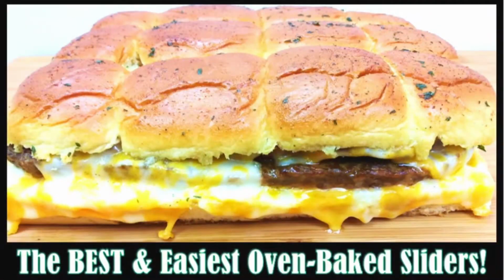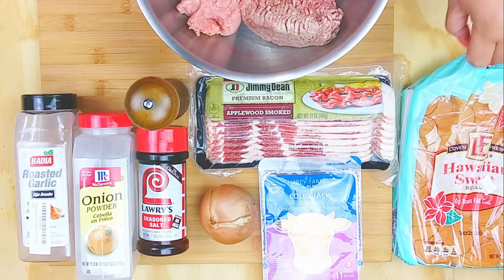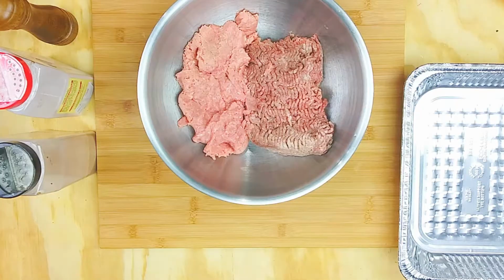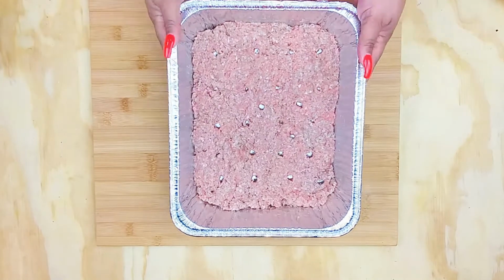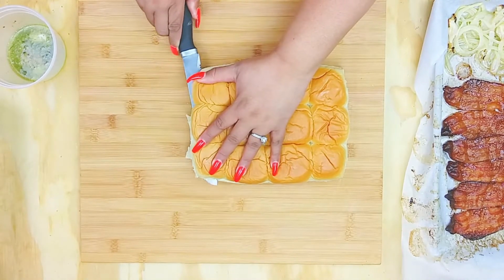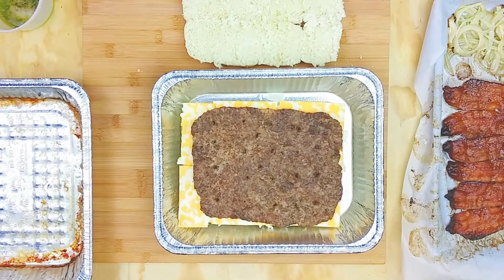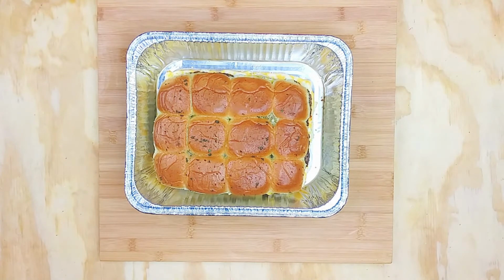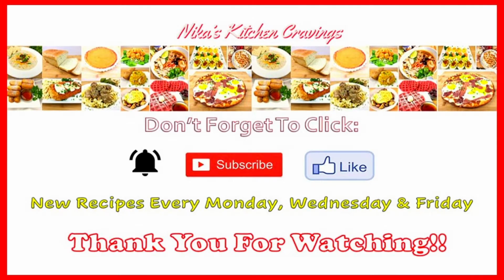The BEST & Easiest Homemade Oven-Baked Sliders!